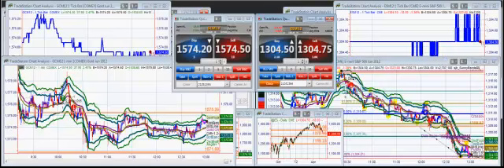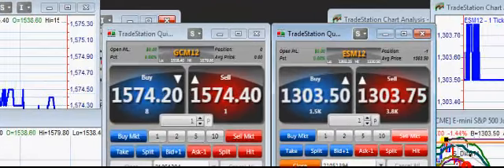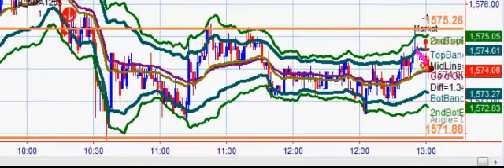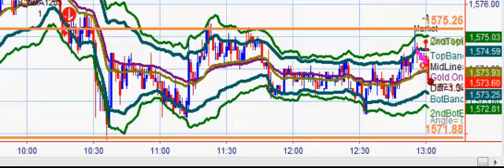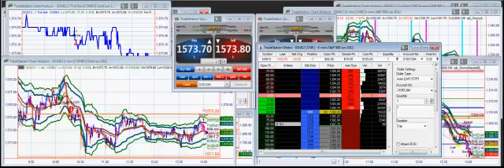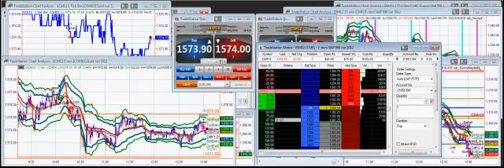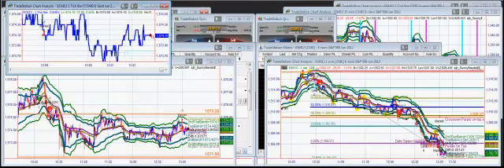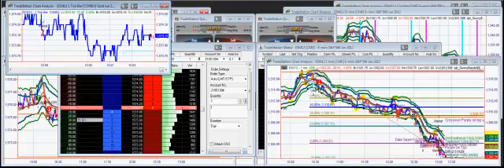Sunny Harris Trading Live EMini and Gold 5-17-2012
Sunny Harris Trading Live -- EMini and Gold Futures with TradeStation, on 5-17-12.